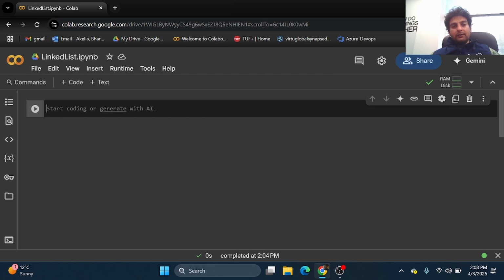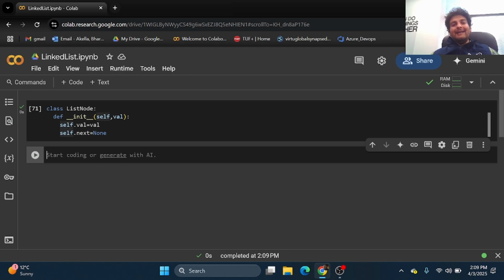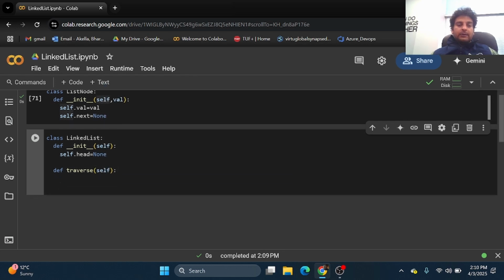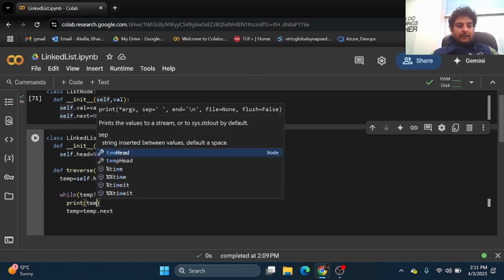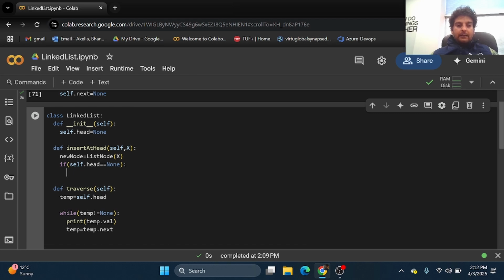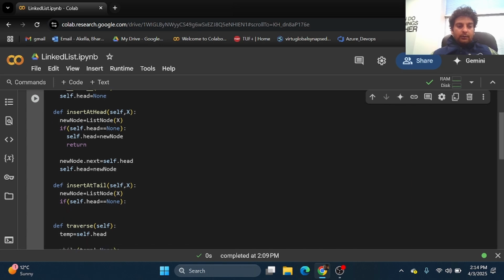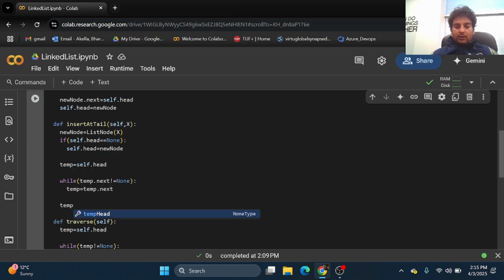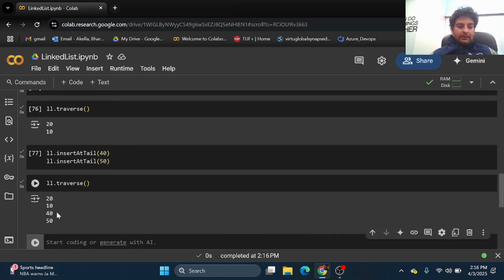Linked List in Python | Linked List Data Structure | DSA Python | PamTen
🚀 **Linked List Explained with Python | Insert, Traverse, and More!** 🚀

In this video, I break down **Linked Lists** in Python! 🐍 We’ll go step by step, covering:
✅ **Node Class** – The building block of a linked list
✅ **LinkedList Class** – With methods to traverse, insert at head, and insert at tail
✅ **Hands-on Implementation** – See the concepts in action with easy-to-follow code